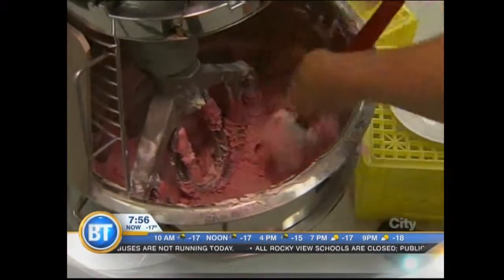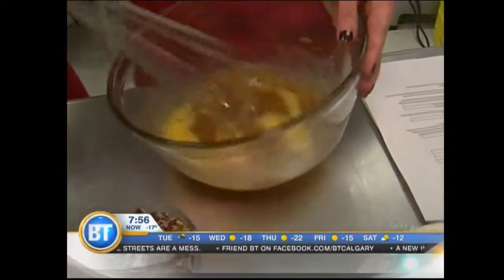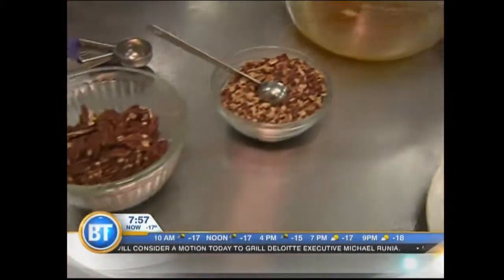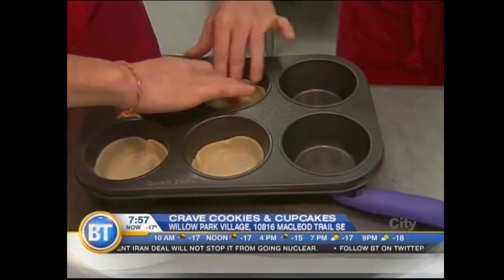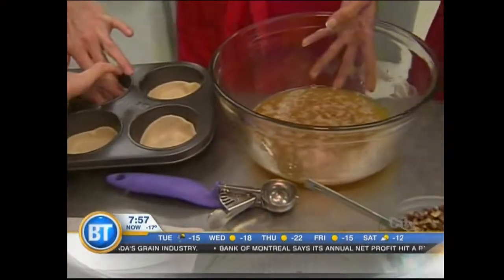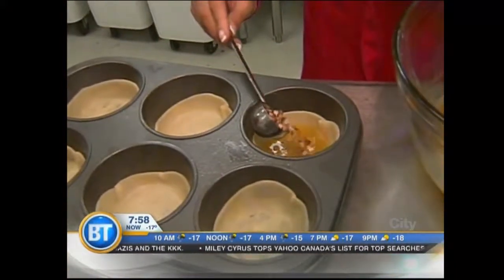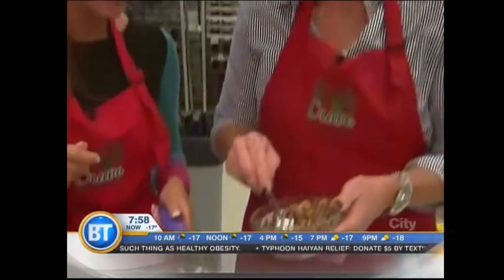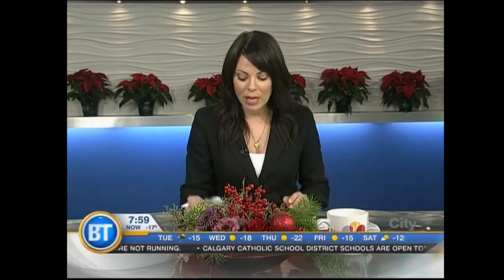Crave Cupcakes (3 of 5) - December 3rd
The smell of Christmas baking is in the air when Jill heads to Crave Cookies and Cupcakes to showcase some holiday recipes and find out how to make the perfect gluten-free brownie!